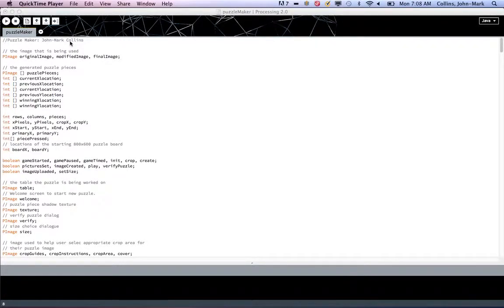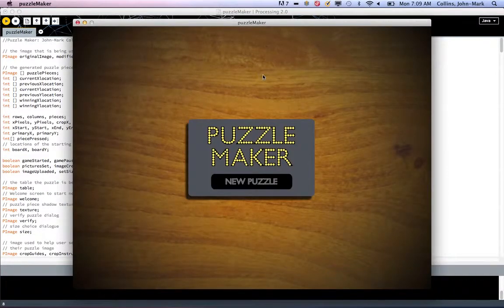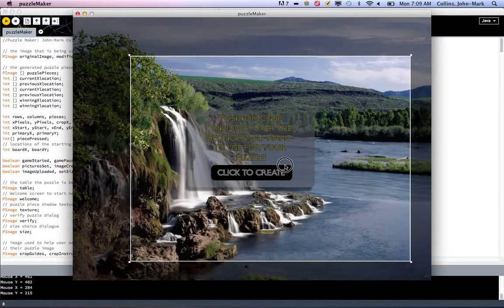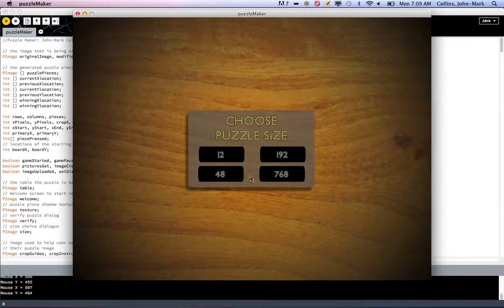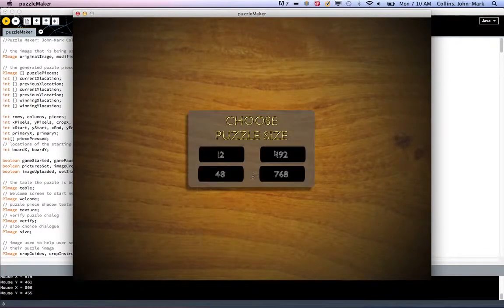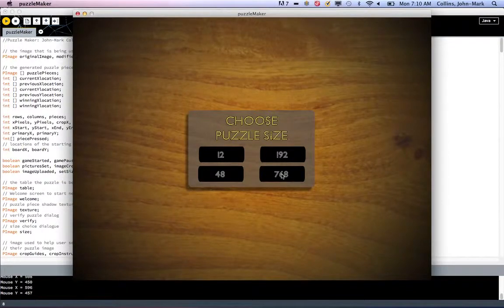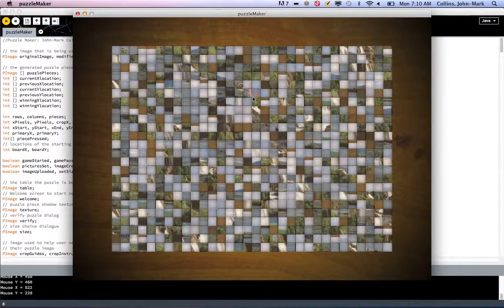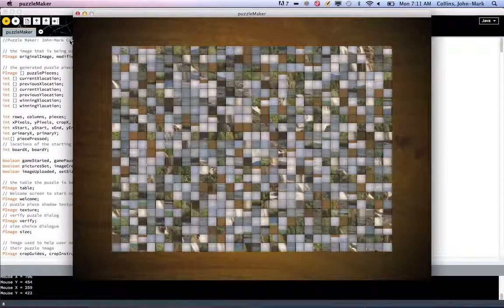puzzleMaker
A brief sample of a 'Puzzle Maker' program which takes an image form the user and cretes a detailed, square-piece puzzle that the user can then solve.  Created with processing.